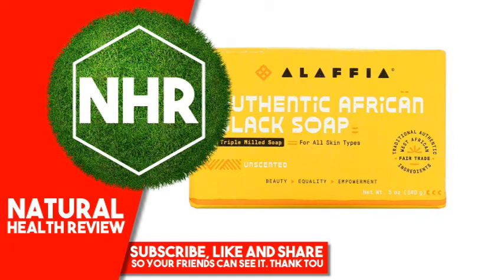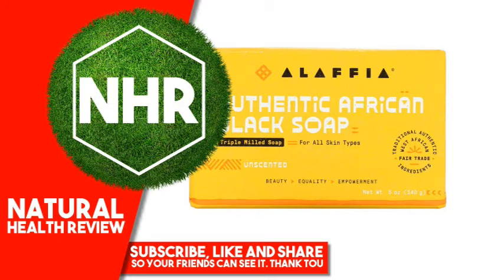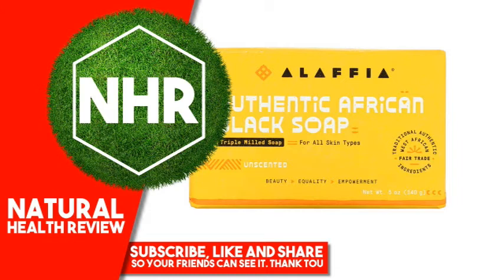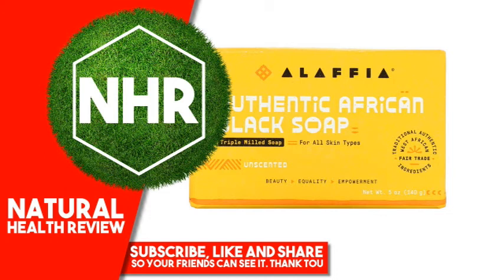Alaffia, Authentic African Black Soap Triple Milled Soap, Unscented, 5 oz (140 g)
Product Overview
Description

    Traditional Authentic West African Fair Trade Ingredients
    Beauty
    Equality
    Empowerment
    Vegan
    Biodegradable
    No Animal Testing
    No Parabens
    No Phthalates
    No SLS
    No Synthetic Fragrance
    No Mineral Oil
    No Synthetic Dyes

Ethical, handcrafted, and clean.

Handcrafted from a centuries-old recipe, our triple-milled, detoxifying, multi-purpose soap is made with Certified Fair Trade unrefined shea butter. Suitable for any skin type, even the most sensitive.

Made with Love and Respect

Alaffia is a social enterprise on a mission to create a more sustainable and equitable future. Our women-led cooperatives in West Africa produce heritage, nutrient-rich African ingredients rooted in tradition.
Other Ingredients
Sodium palmate, sodium palm kernelate, water (aqua), glycerin, sodium gluconate, palm acid, avena sativa (oat) kernel meal, butyrospermum parkii (shea) butter and elaeis guineensis (palm) kernel oil†, charcoal powder, cocos nucifera (coconut) oil, sodium chloride, palm kernel acid. †Orangutan safe.